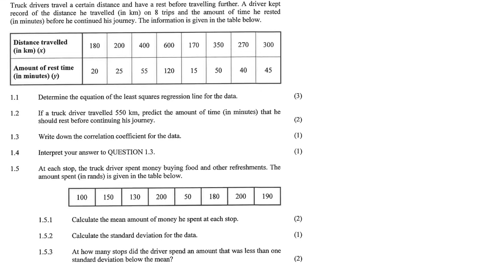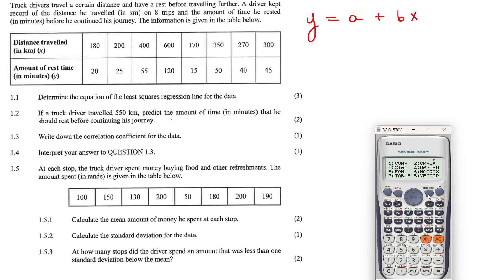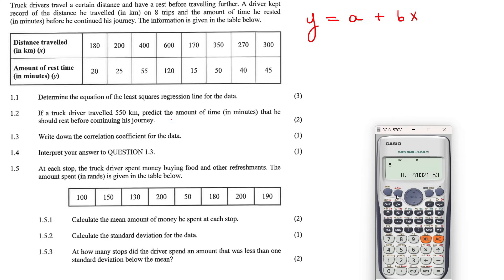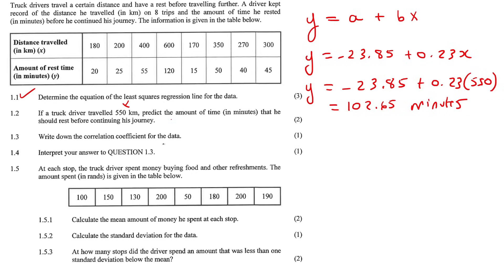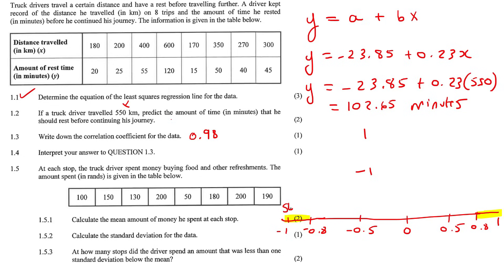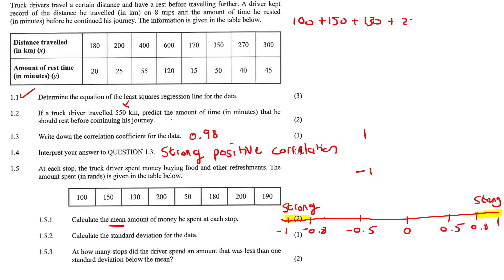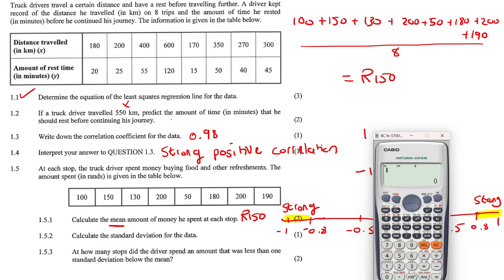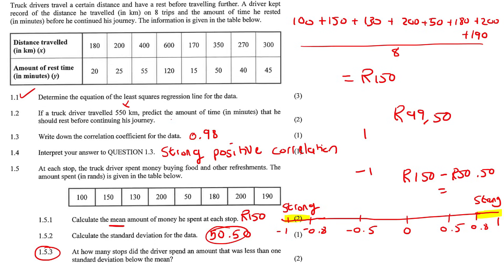Statistics Grade 12 Exam Questions